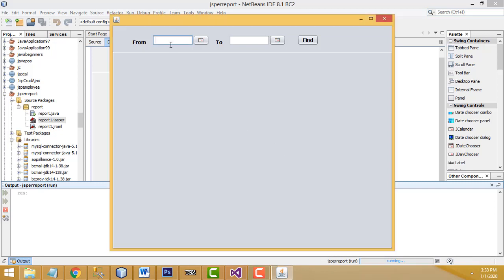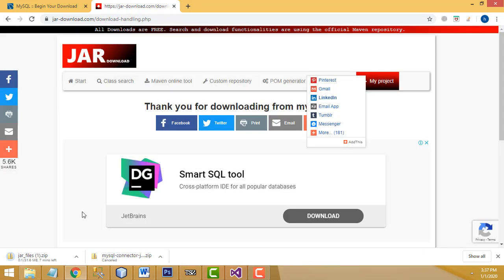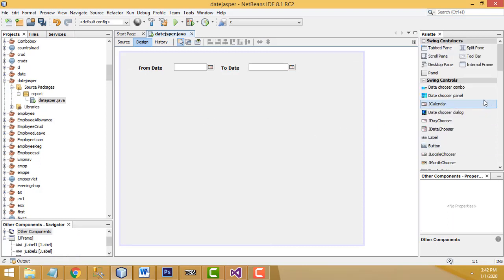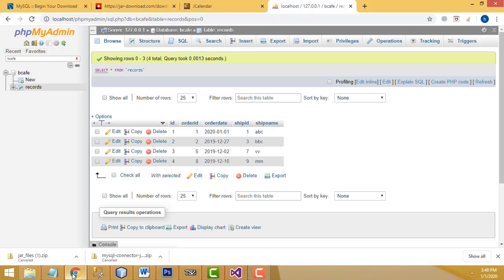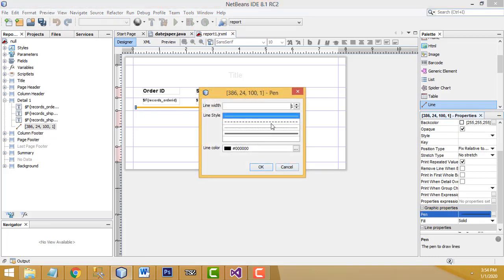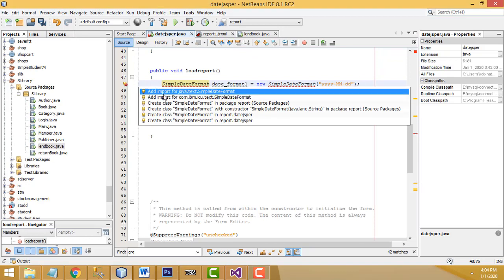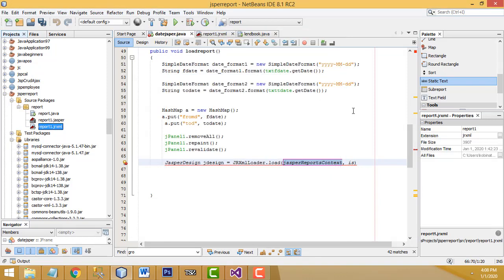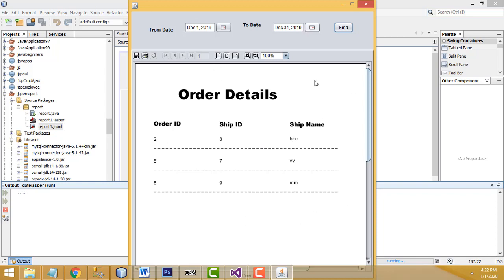How to use two dates Display Jasper Report inside the JPanel